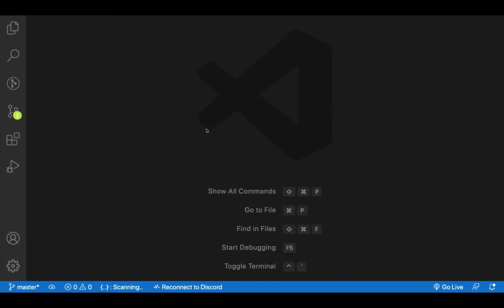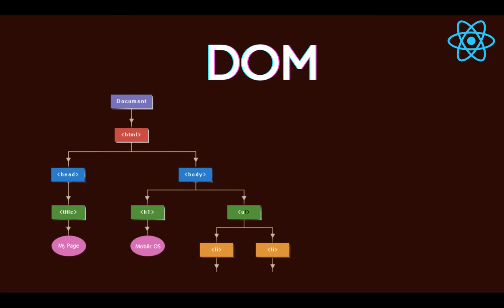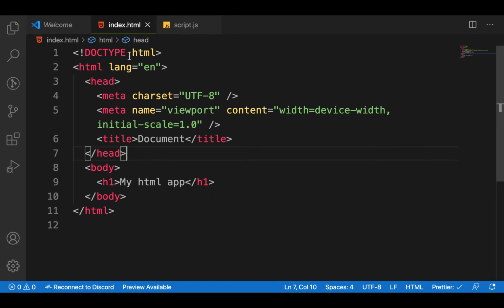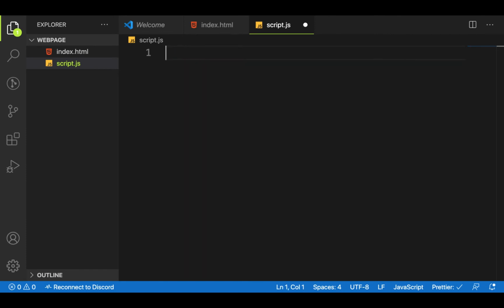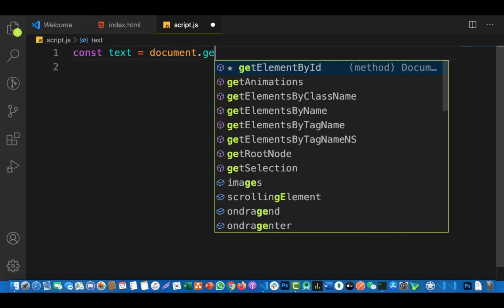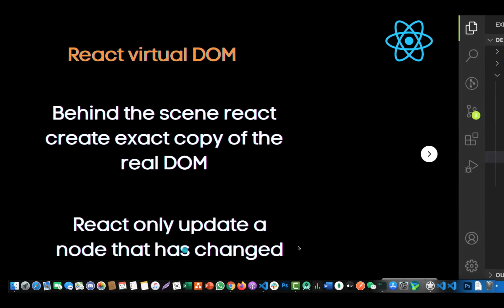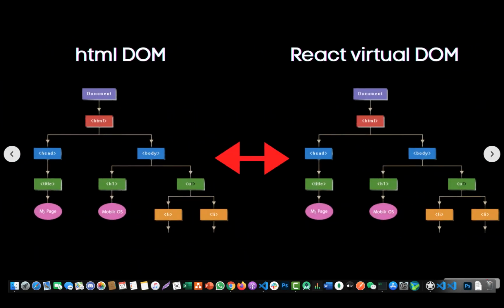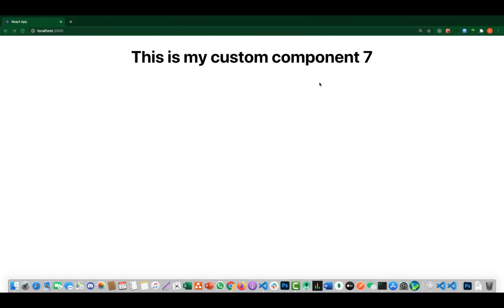React js tutorials for beginners #5 React Virtual DOM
In this video we will dive into react virtual DOM